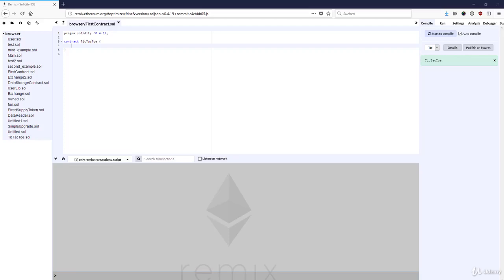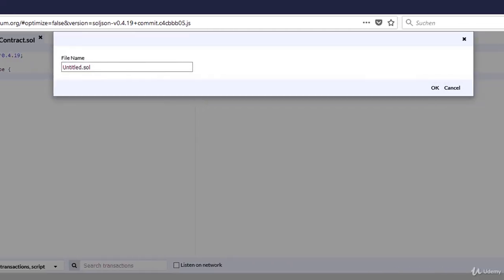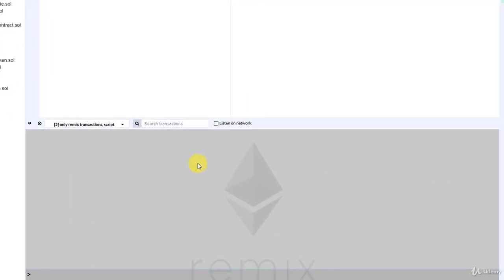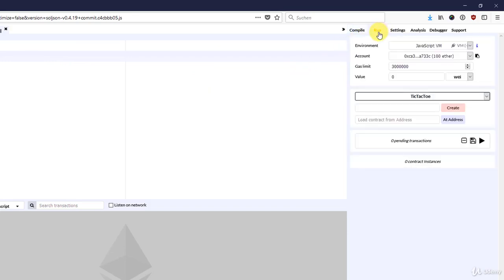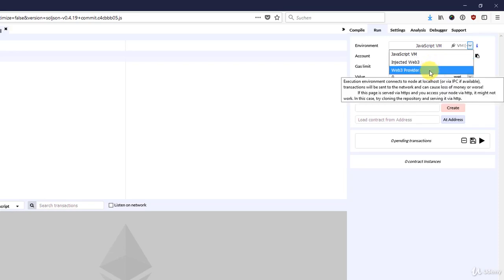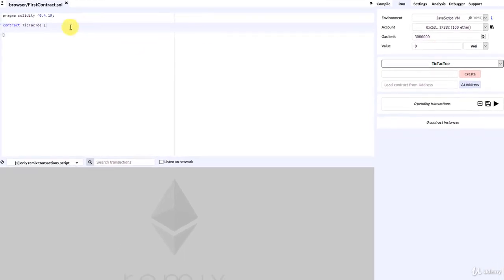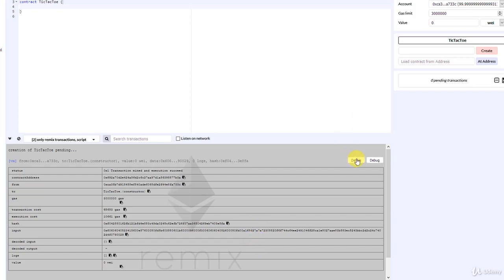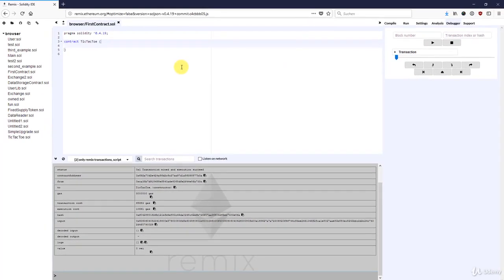Ethereum Game Development: Build A Game On The Blockchain : Understanding Remix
Ethereum Game Development: Build A Game On The Blockchain
Work With Solidity & Other Tools, To Build A Fun Game! Gaining Greater Proficiency In Ethereum Blockchain Development!